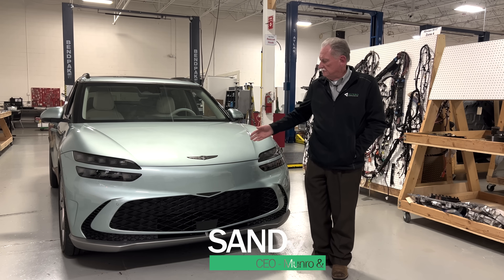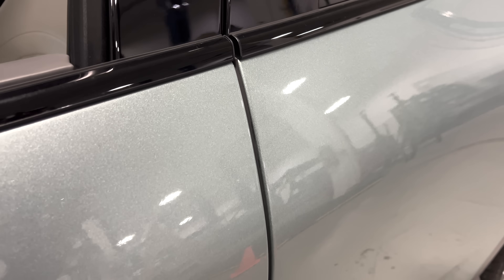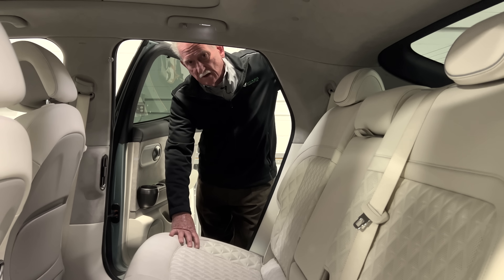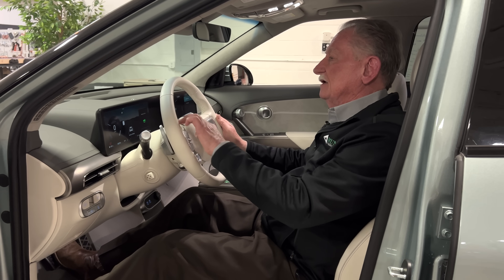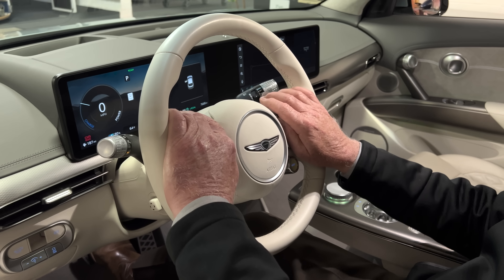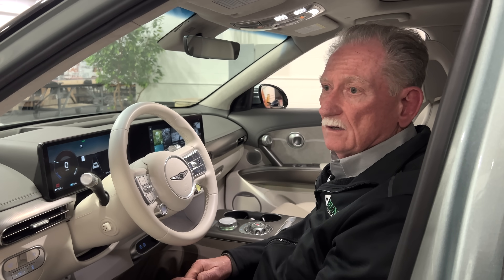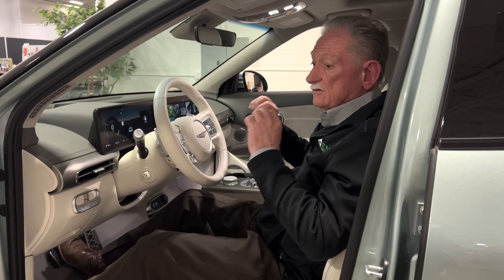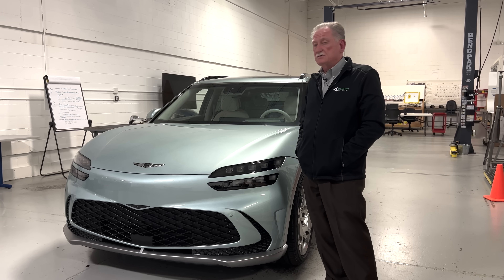What Sandy "Adores" About the Genesis GV60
Sandy gives his thoughts on the styling, features, and driving experience of the Genesis GV60, a luxury electric SUV made on Hyundai-Kia's E-GMP platform.